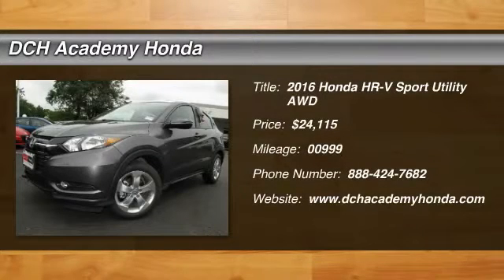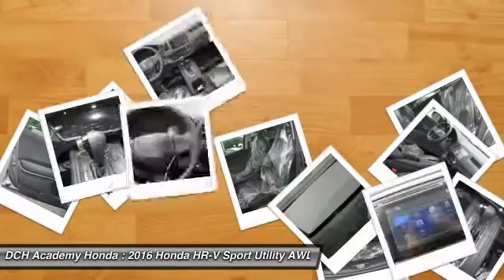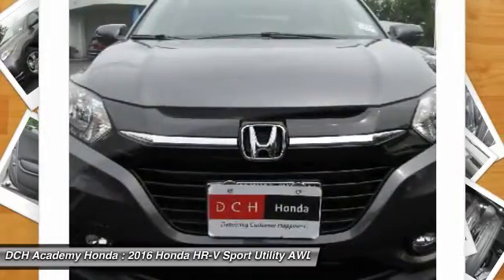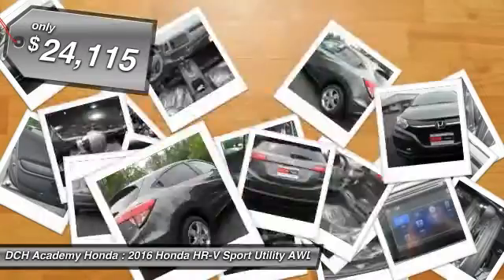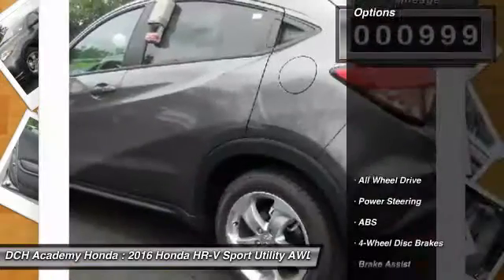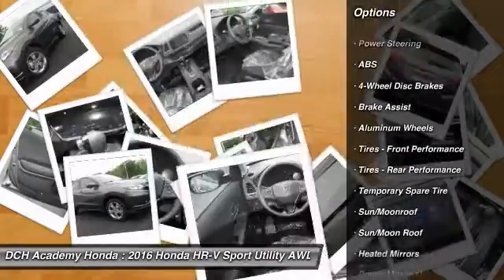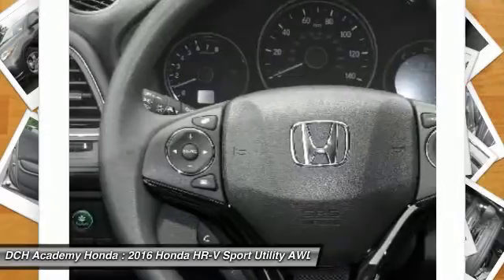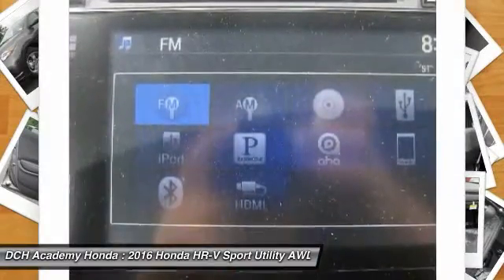2016 Honda HR-V AH60942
2016 HONDA HR-V Old Bridge, NJ
Stock# AH60942